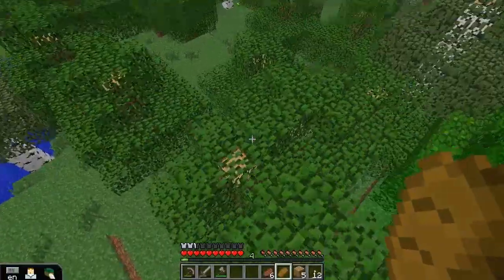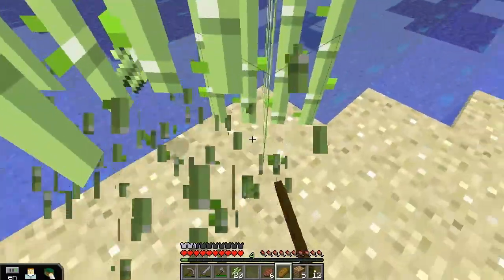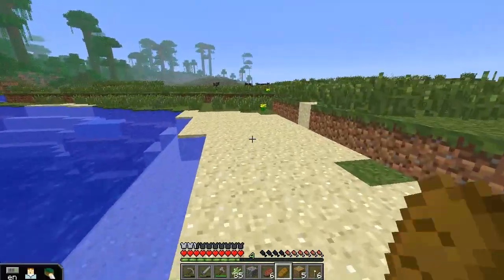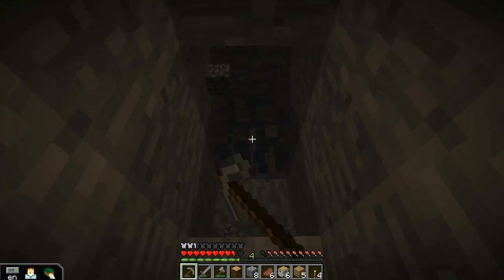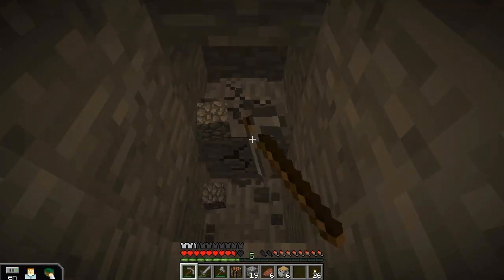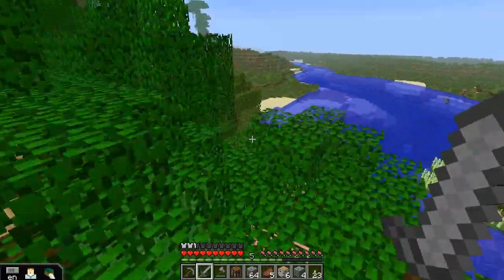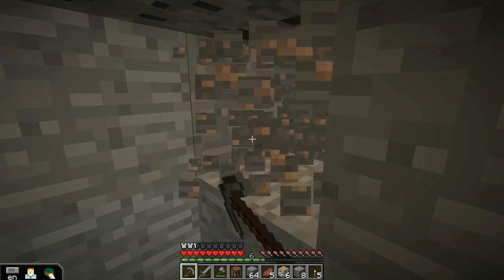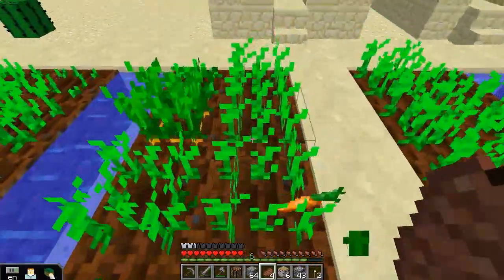Elfie Plays With the EduCrew Episode 02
This is a MinecraftEdu SMP server in which a group of MinecraftEdu users are just playing.